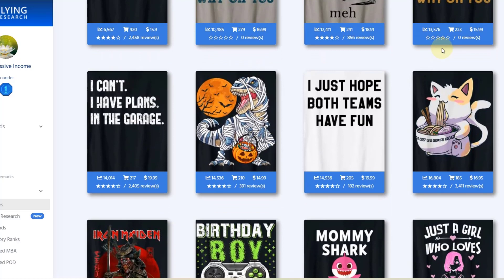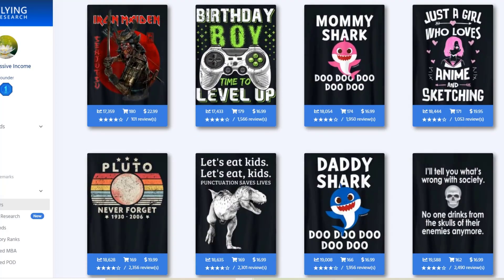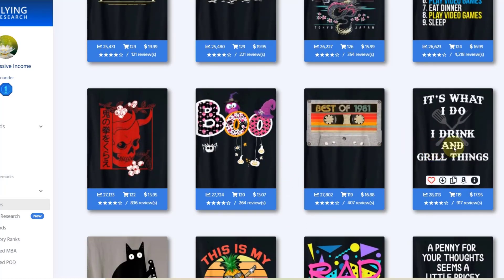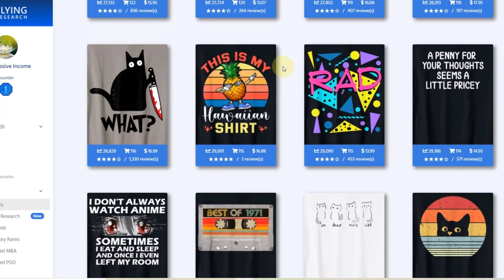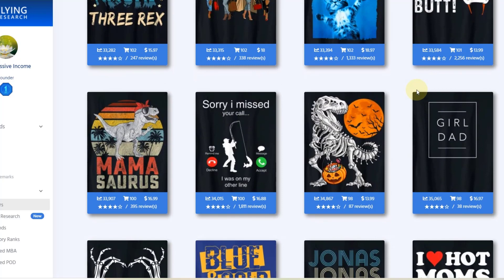Ideas for Print on Demand Niches - Best Sellers, Profitable Merch By Amazon T-Shirt Designs!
Identify Profitable Print On Demand Niches! Print on Demand Best Selling T-Shirt Designs - What Sells on Different Amazon Merch Marketplaces? In this video I show you one way of identifying profitable print on demand niches for 2021. This video shows you winning trends. These trends appear in the Flying Research Print on Demand Research Tool for Merch By Amazon Best Selling Designs and Trends!

DESIGNING:
🎈✔ Creative Fabrica 🎈 25% Exclusive Offer!